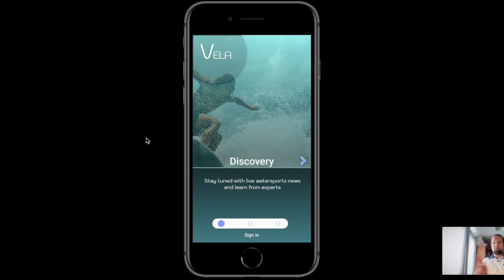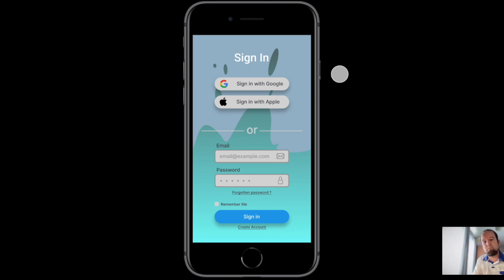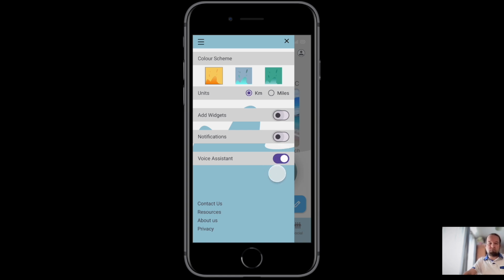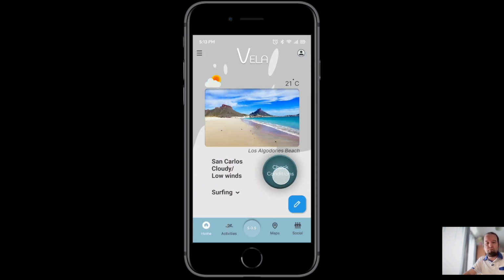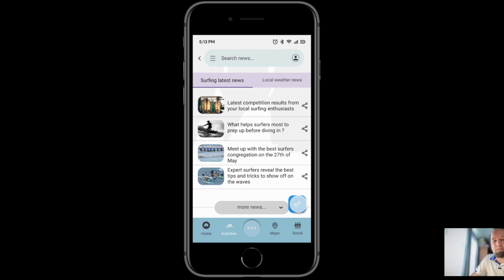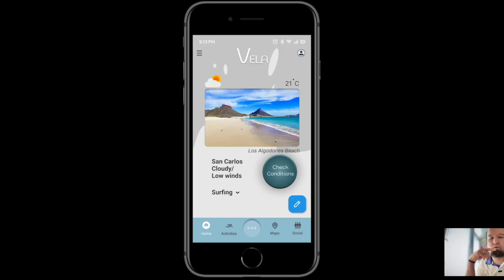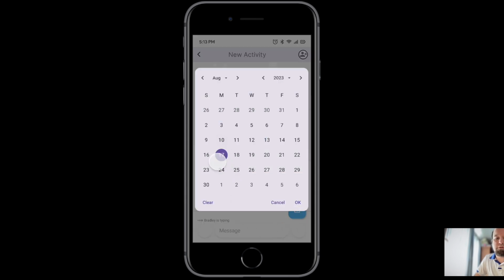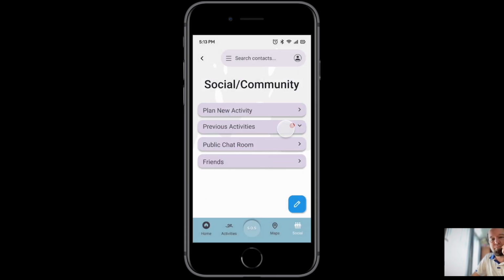My UX Prototype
I am proud to share with you a full walkthrough of my first UX Design prototype ! Figma is my go-to for every design build and every design implementation you will see on screen comes from a thorough user research and iterative development process.

I would love to hear about what you think !

So make yourself a brew and come have s look at my first designs in the UX world !